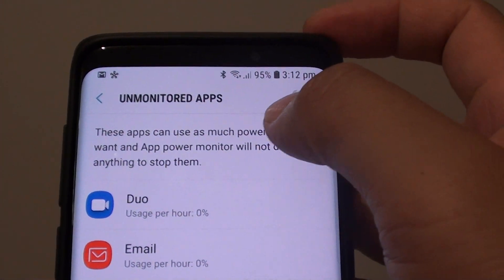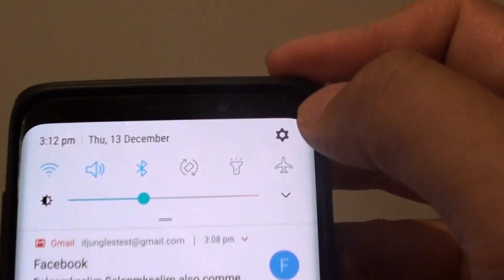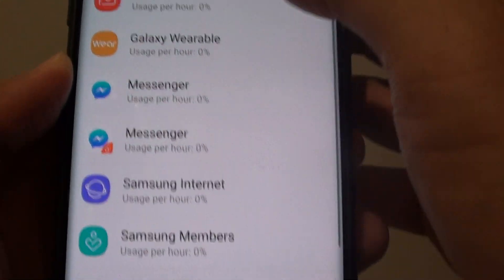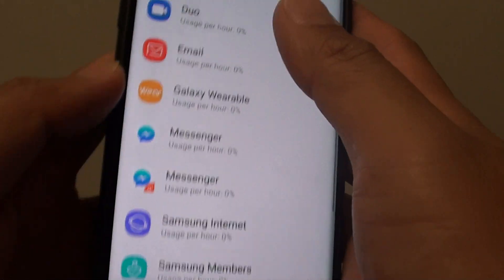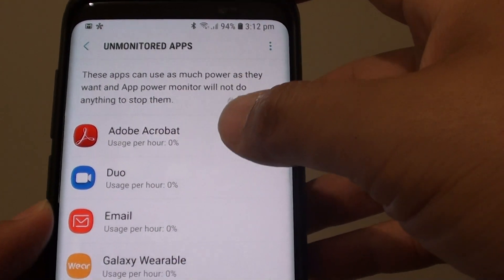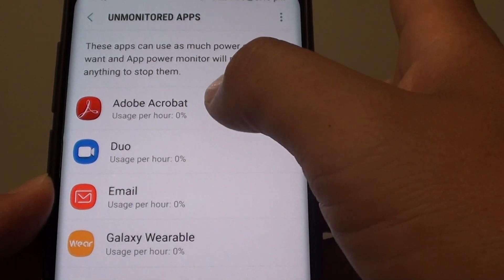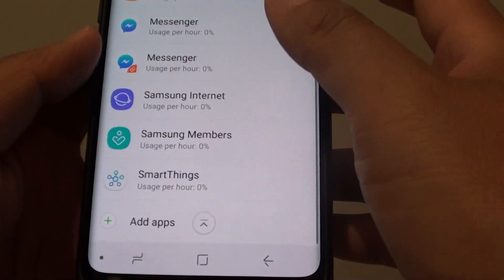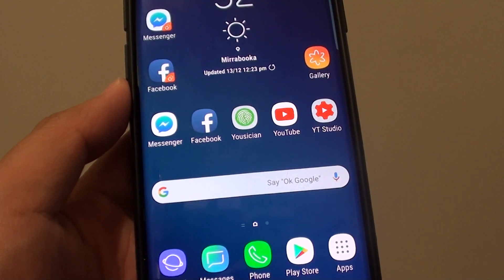Samsung Galaxy S9 / S9+: Add / Remove Apps to Unmonitiored Apps to Allow it Use Full Power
Learn how you can add or remove apps to 'Unmonitored Apps' to allow that app to use full power on Samsung Galaxy S9 / S9+.